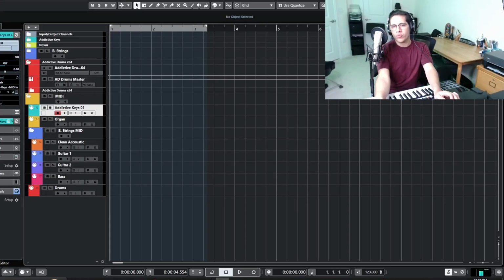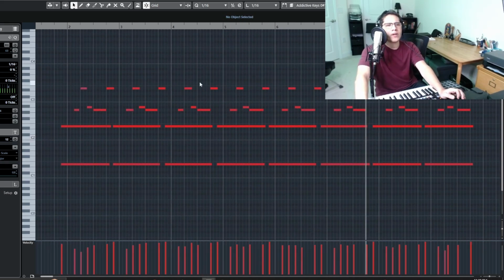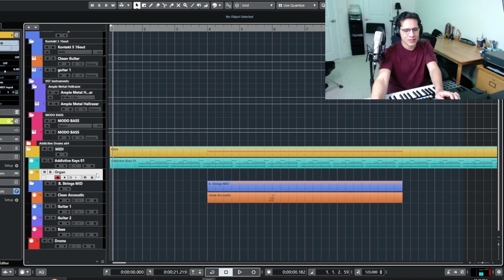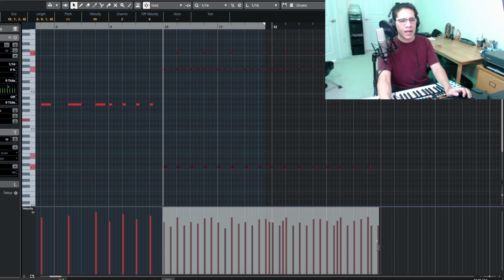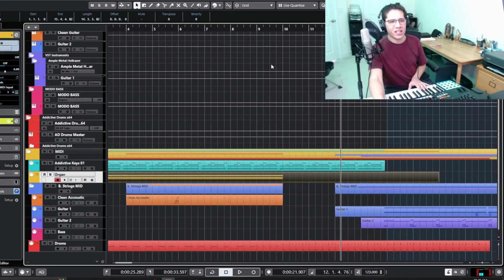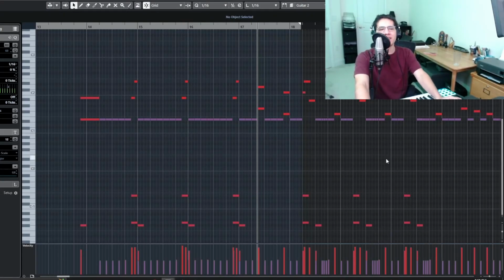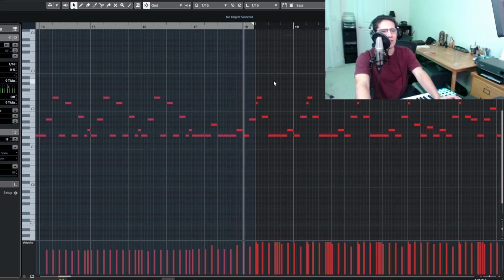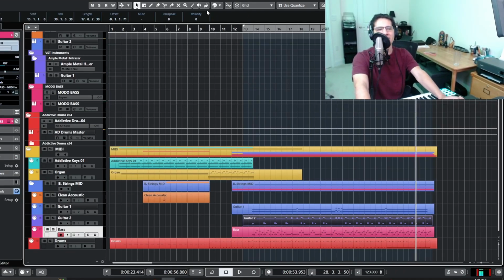Re-imagining ENTER SANDMAN arrangements at a WHOLE new LEVEL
Hello Fellows!

I was bored today so I did some arrangements to Enter Sandman by Metallica.  I have had these musical ideas for this song for a while now,